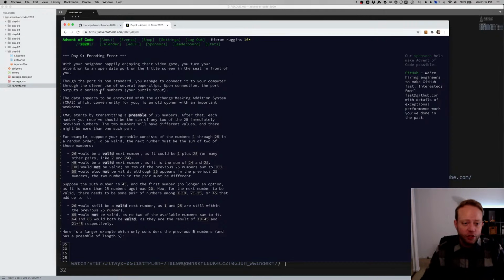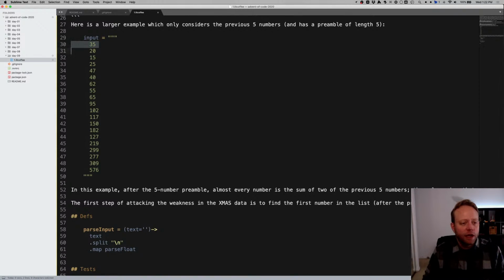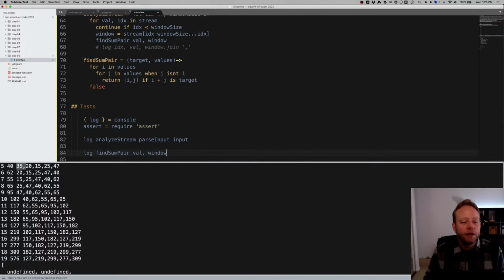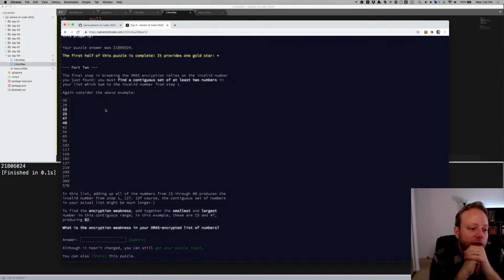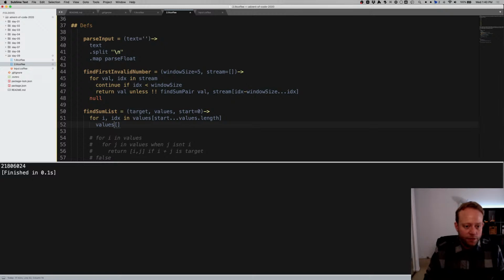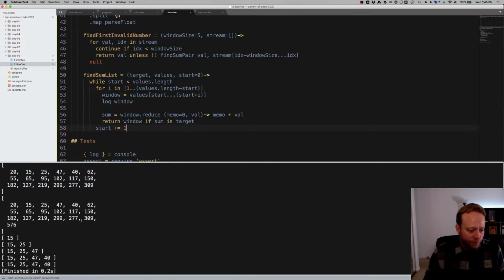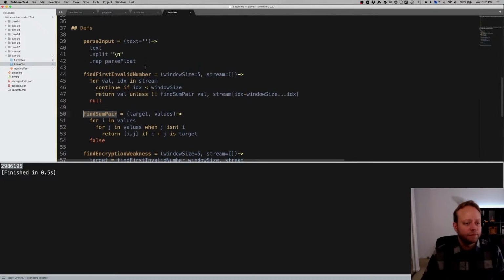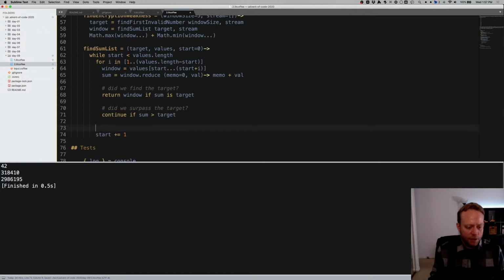🎄 Advent of Code 2020 - Day 9 👨🏼‍💻